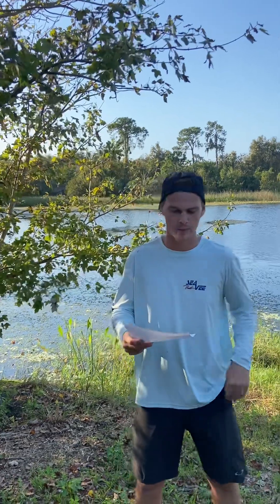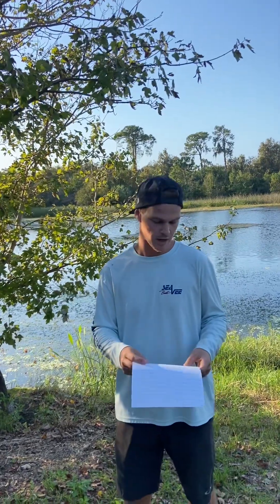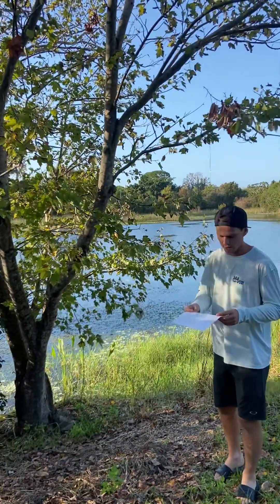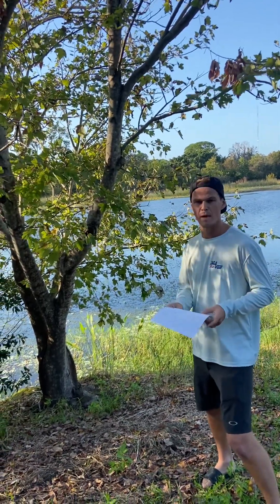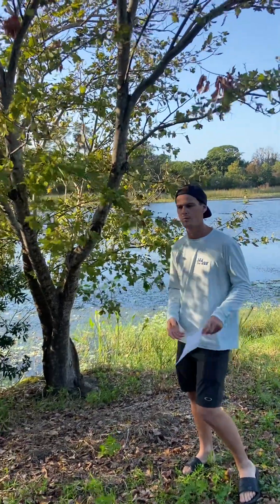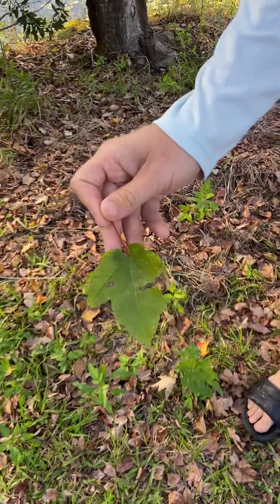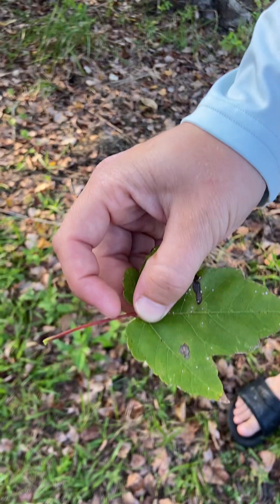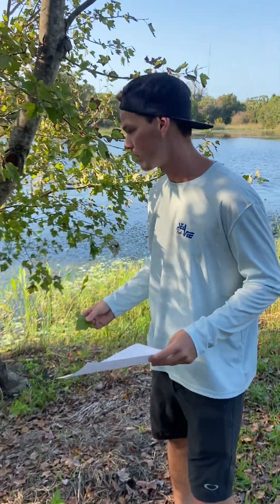Alluvial flood plain 360 community video